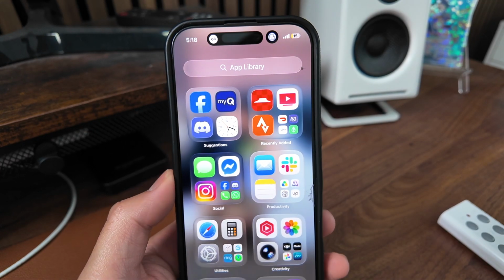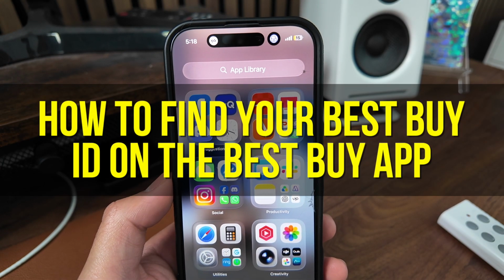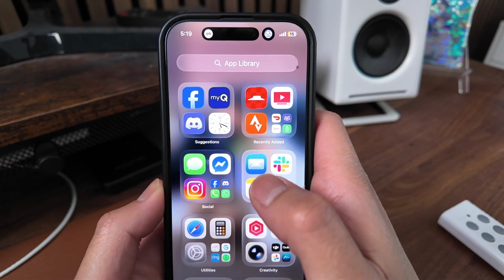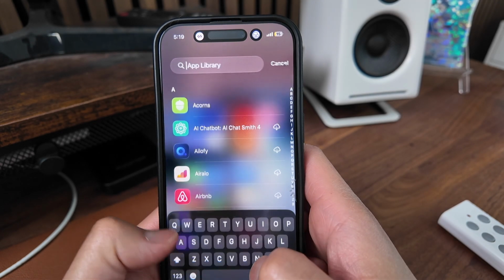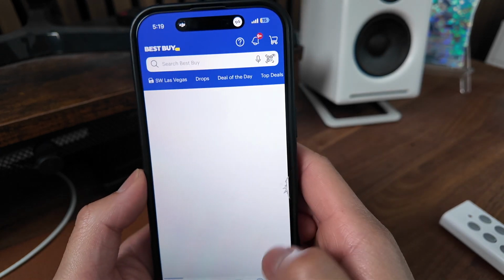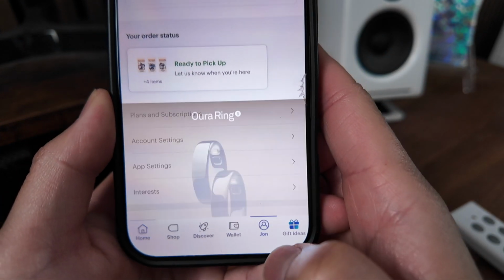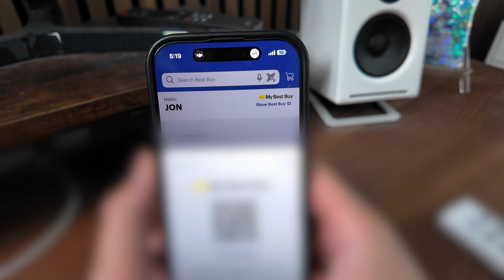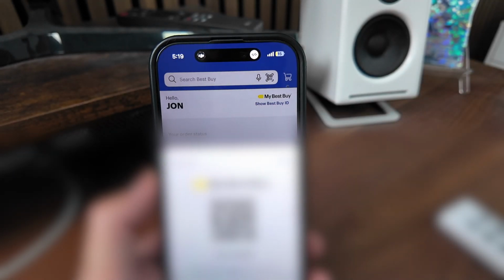How To Find Your Best Buy ID On The Best Buy App: Quick Guide!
Need to find your Best Buy ID in the Best Buy app? In this quick guide, I'll show you where to locate your Best Buy ID in just a few simple steps. Whether you're accessing your account, verifying your membership, or managing your profile, this tutorial will help you find your Best Buy ID quickly and easily.